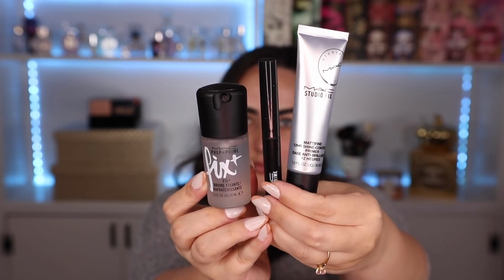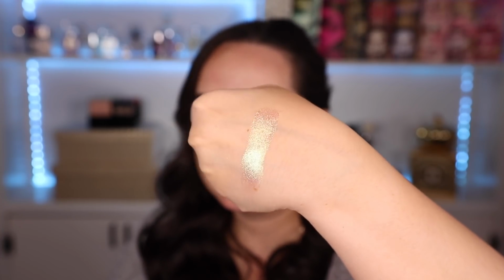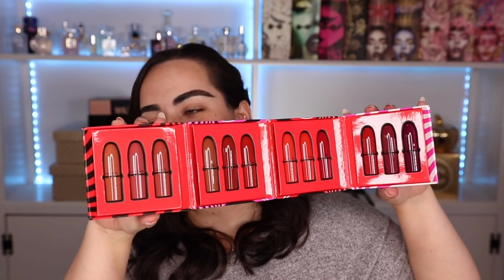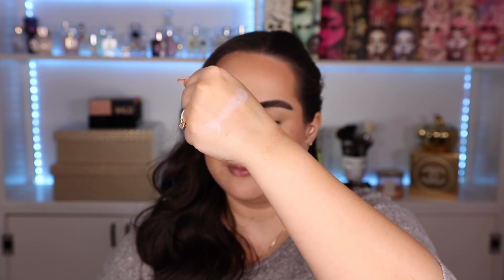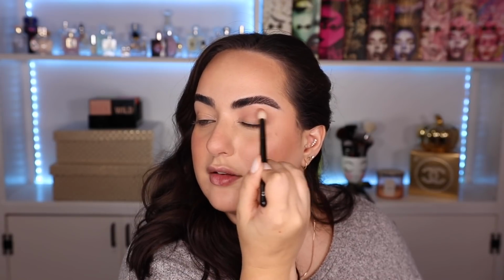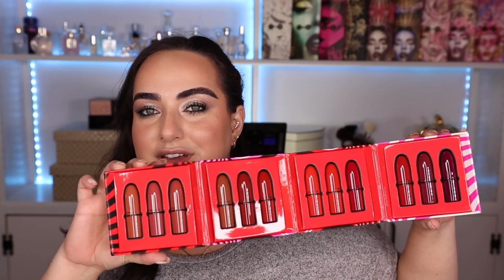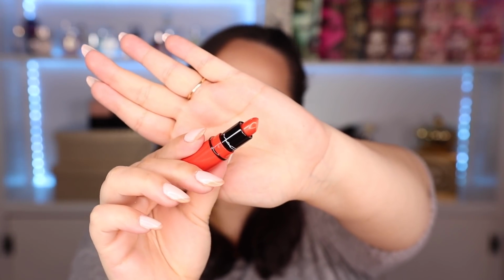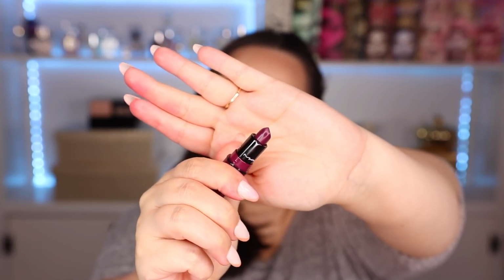THESE ARE THE BEST HOLIDAY GIFTS FROM MAC COSMETICS!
✨Shop Products Mentioned 👇🏼
Step Bright Up Palette (Light)
Surprise Eyes Eyeshadow (Cool)
MAC Studio Water-weight Foundation
The Ultimate Mini Lipstick Vault
Tricks of the Trade Kit
Shade Shifter Eyeshadow (right before your eyes)